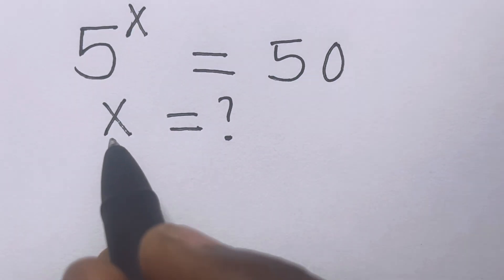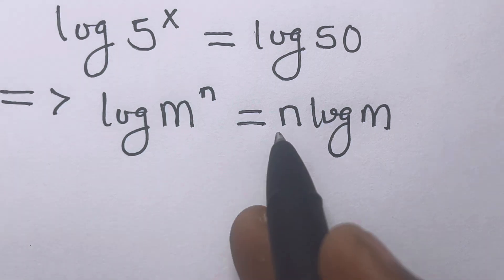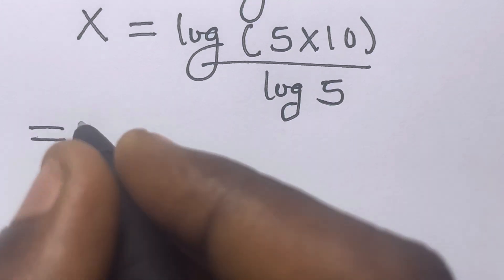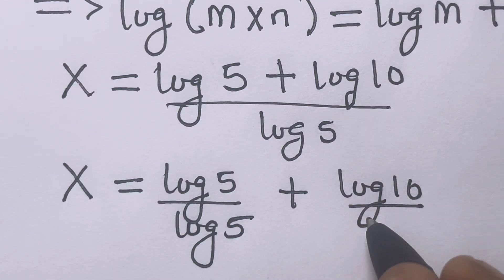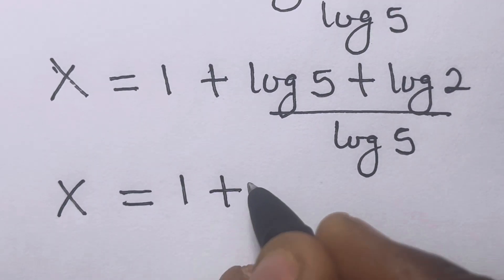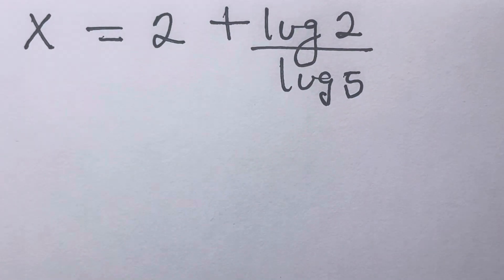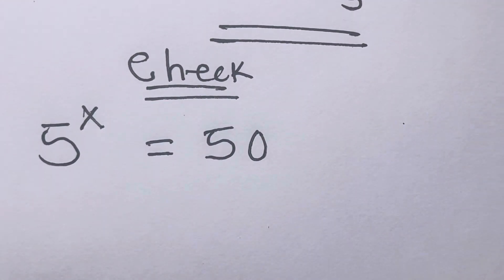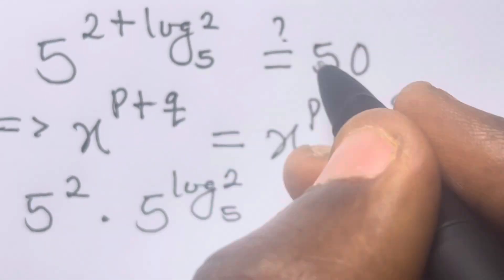Mind-Blowing Method for Solving Exponential Equation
Fast method you can use to crack an exponential equatin.